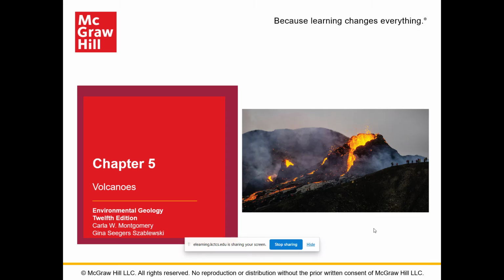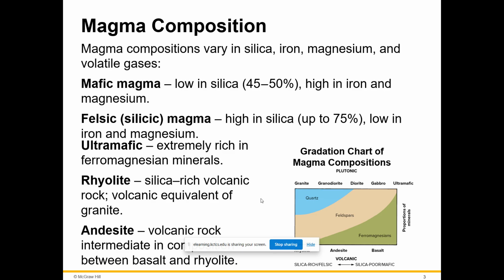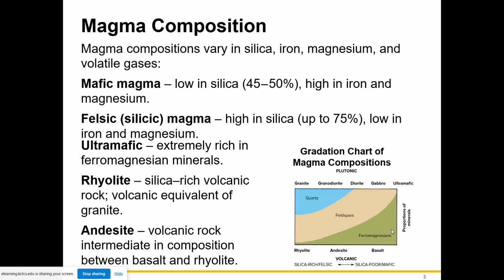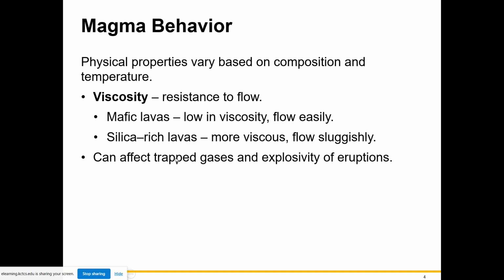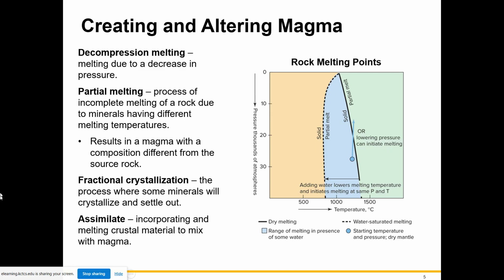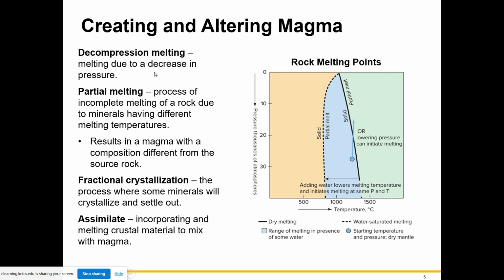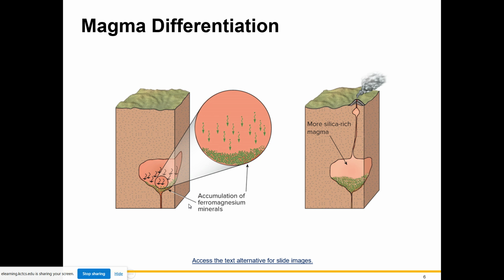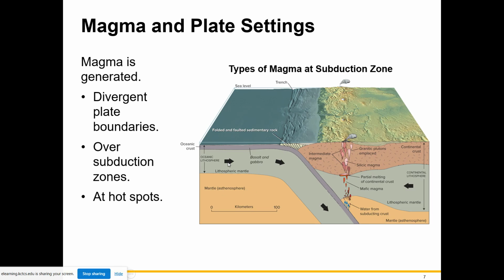Chapter 5 Magma